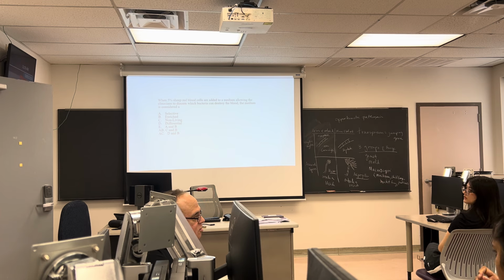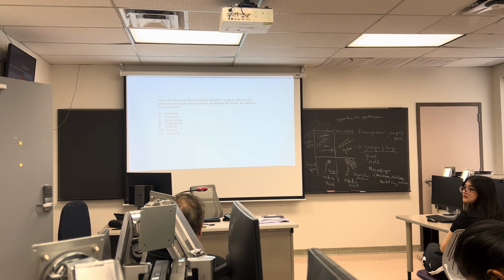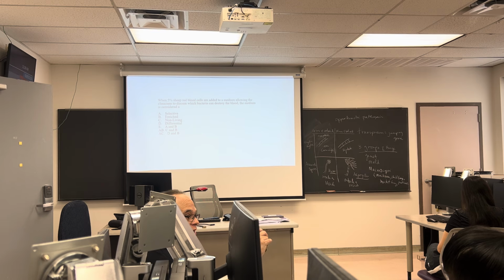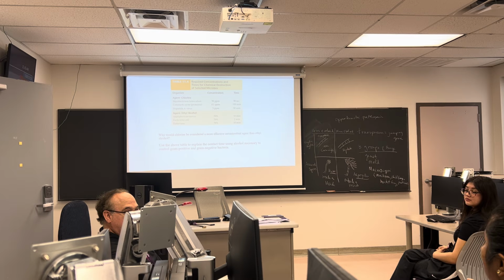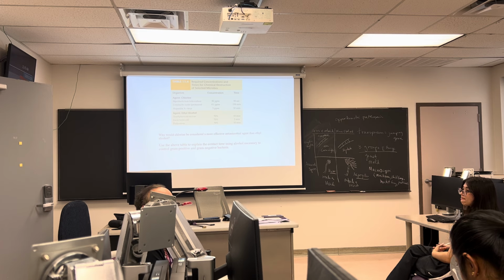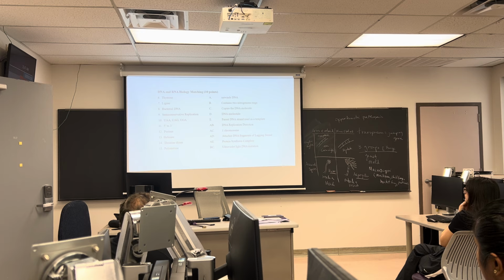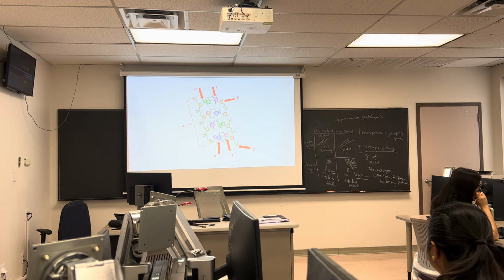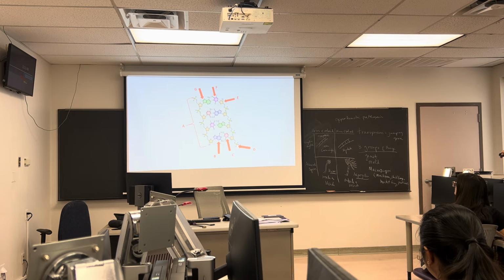BIOL2420- Unit2 Lecture Exam Review 05Mar26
BIOL2420- Unit2 Lecture Exam Review